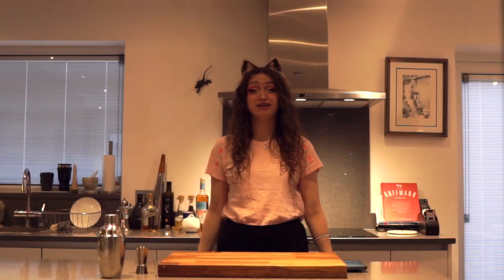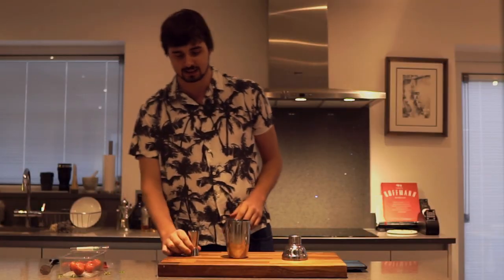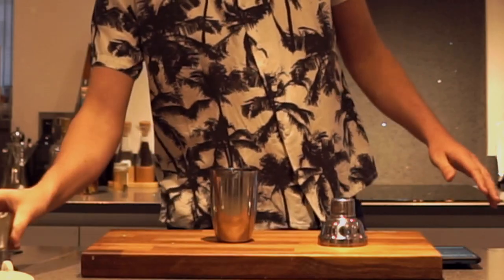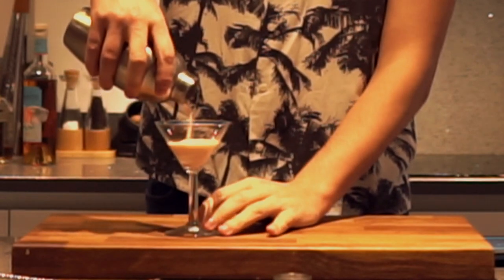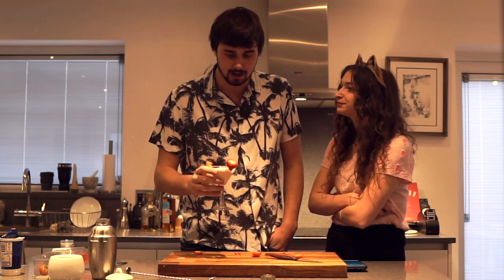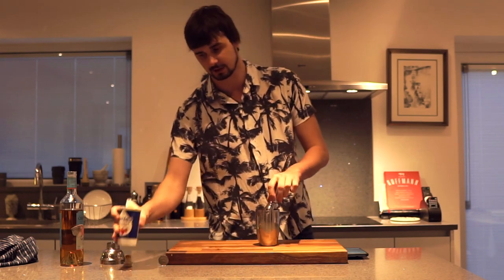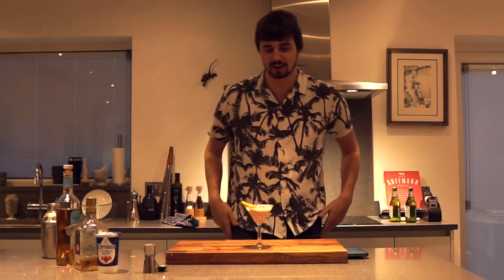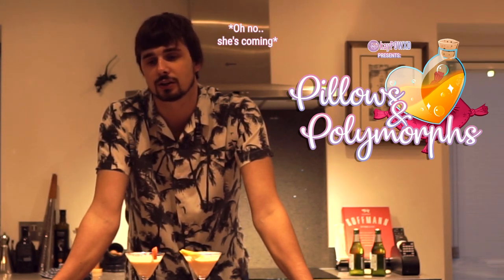Cooking with a... Badger? - fanhouse Special 🏡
It's been requested by about two whole people... but there's finally a second episode to the Cooking With A Khajiit Series... sort of?

Ya know... this video from 2019? (It's almost at 1k views now! Oh snap!)

This time Badgerz took over and instead of going through the Skyrim or Fallout Cookbooks, he was inspired by a tweet that fanhouse themselves made. For some reason even though it was his idea and I don't even really drink very often... he made me film and edit the whole thing.

Ps, sorry about the weird camera sounds. I tried to cover them up as best I could but I definitely need a mic for filming! Or a laptop so I can use my PC mic!

🏡 I hope you enjoy this random video out of no-where, and remember there will be a part two going up on my fanhouse showing a cocktail that Badgerz designed with Pillows and Polymorphs in mind! 🏡

If there's ANYTHING you want to see from me, let me know via the websites below:

❤Social Media❤